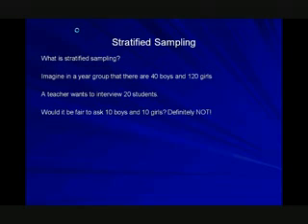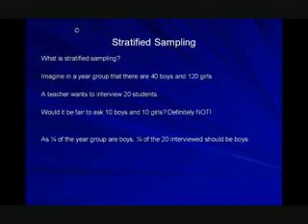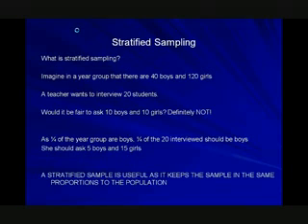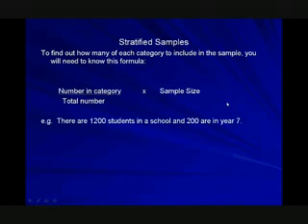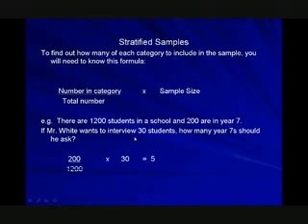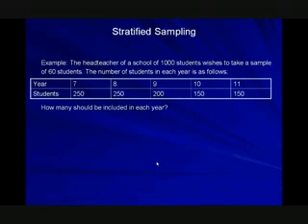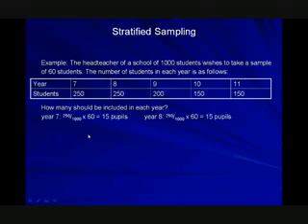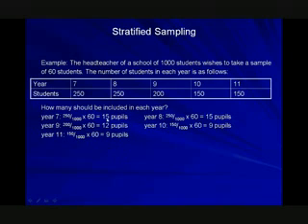Stratified Sampling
TeacherTube User: Alienmaths